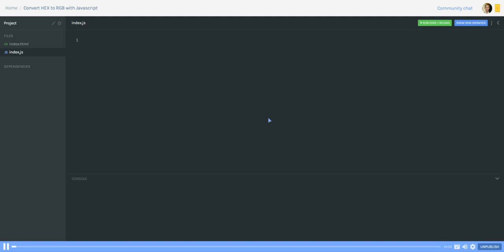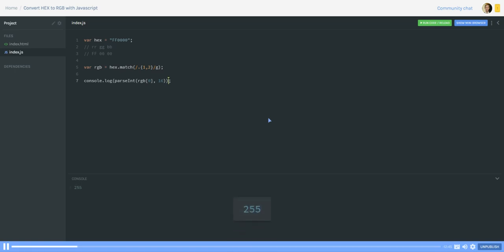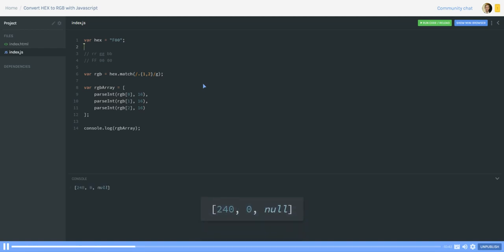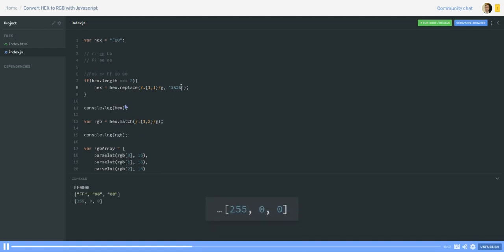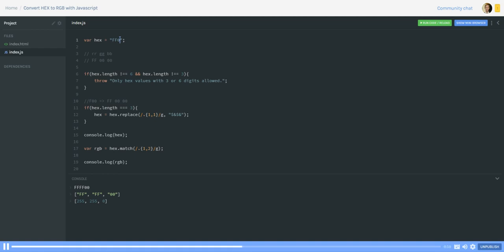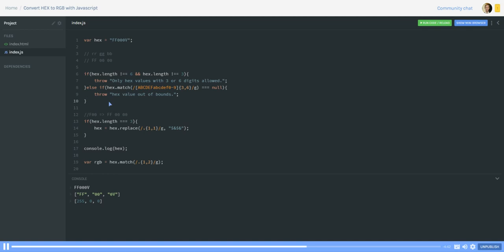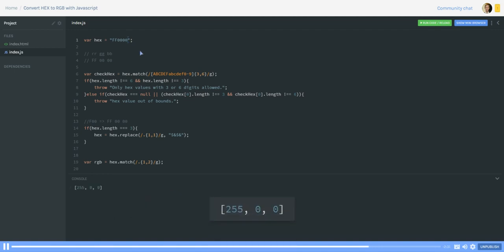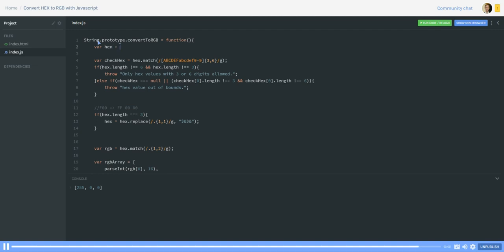Convert HEX to RGB with Javascript